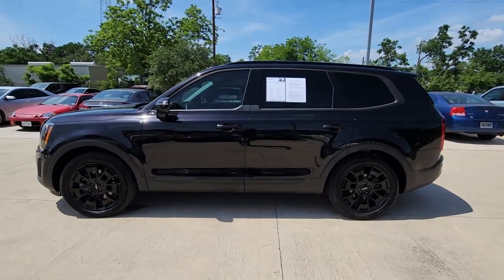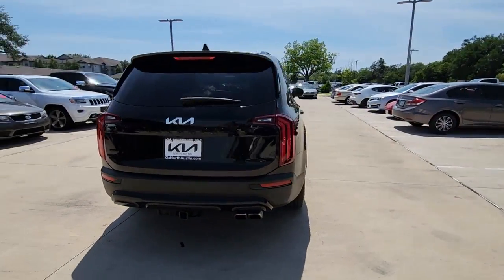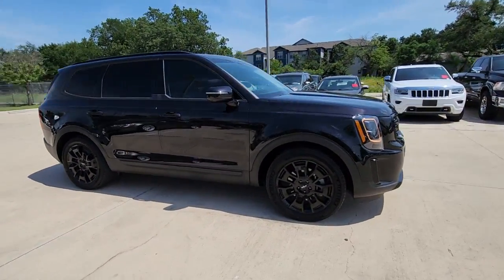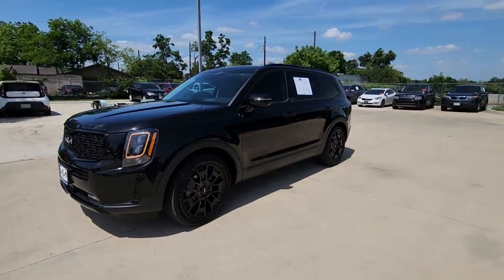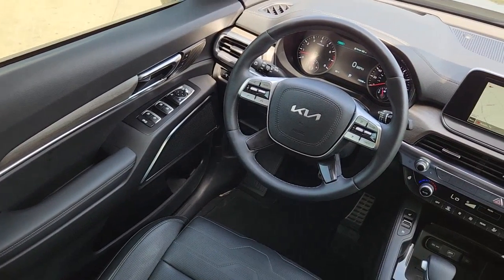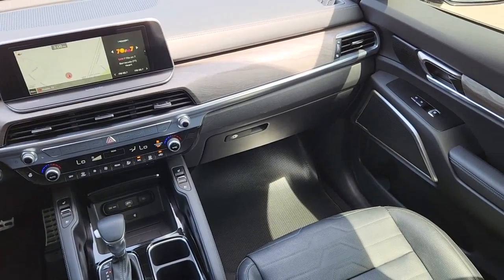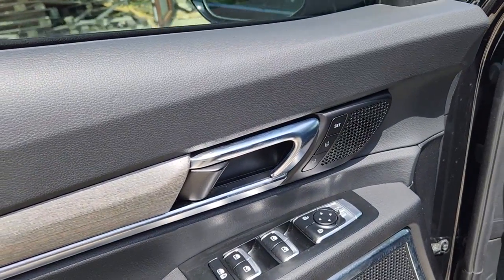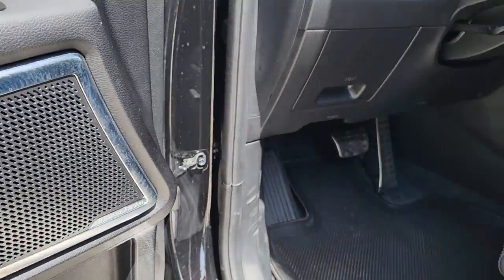2022 Kia Telluride Austin, Round Rock, Cedar Park, Leander, Plugerville NG200620A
Black Copper Used 2022 Kia Telluride Nightfall SXP available in 13175 N. US HWY 183, Austin, Texas at Kia of North Austin. Servicing the Austin, Round Rock, Cedar Park, Leander, Plugerville, TX area.

13175 N. US Hwy. 183

SX trim. Kia Certified CARFAX 1-Owner GREAT MILES 15334! EPA 24 MPG Hwy/19 MPG City! Heated Leather Seats 3rd Row Seat Sunroof NAV Panoramic Roof All Wheel Drive Tow Hitch Quad Seats TOWING PACKAGE SX PRESTIGE PACKAGE KEY FEATURES INCLUDE: Leather Seats Third Row Seat Navigation Panoramic Roof All Wheel Drive Kia SX with Black Copper exterior and Black interior features a V6 Cylinder Engine with 291 HP at 6000 RPM*. OPTION PACKAGES: SX PRESTIGE PACKAGE Heated & Ventilated 2nd Row Seats Premium Cloth Headliner & Pillar Trim sun visors 110V Inverter Head Up Display Rain-Sensing Front Windshield Wipers NIGHTFALL EDITION PACKAGE Black Finish Radiator Grille new Kia emblem Front & Rear Gloss Black Finish Bumper Skid Plates front bumper air duct garnish Gloss Black Finish Front & Rear Door Garnish Wheels: 20 x 7.5 Exclusive Black Alloy dark chrome lug nuts and black wheel caps Exclusive Black Fog Light Bezel Gloss Black Finish Exterior Emblems Exclusive Black Headlight Bezels Gloss Black Finish Roof Rails Body Color Exterior Door Handles TOWING PACKAGE Self Leveling Rear Suspension Tow Hitch w/Harness (TOF) CARPETED FLOOR MATS. BUY WITH CONFIDENCE: Every vehicle must pass a 164-point inspection by Kia-trained technicians. 12 months / 12000 miles of Platinum Comprehensive coverage 10-year/100000-mile limited powertrain warranty Rental car coverage and travel breakdown assistance are included 24/7 Roadside Assistance and Towing includes lockout service jump start flat tires and more. CarFax vehicle history report is included with every Certified Kia Horsepower calculations based on trim engine configuration. Fuel economy calculations based on original manufacturer data for trim engine configuration. Please confirm the accuracy of the included equipment by calling us prior to purchase.